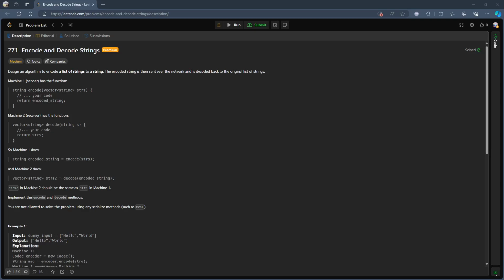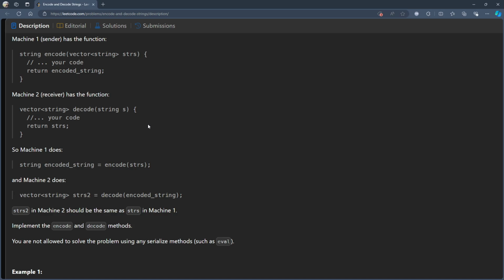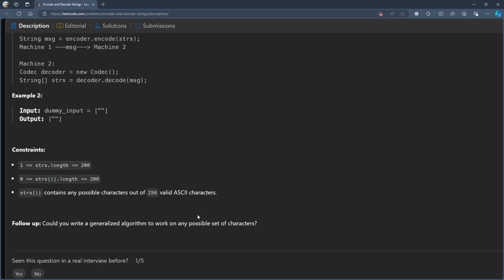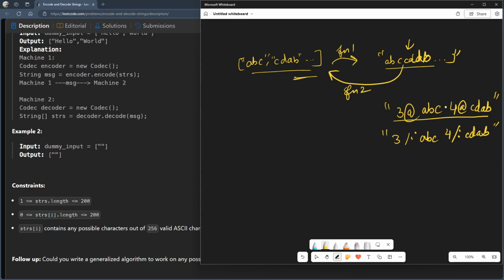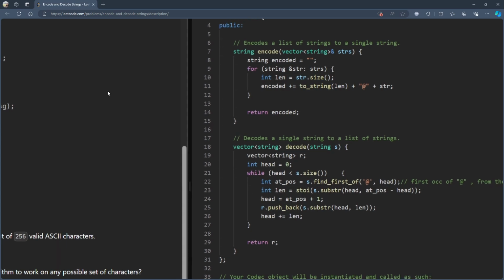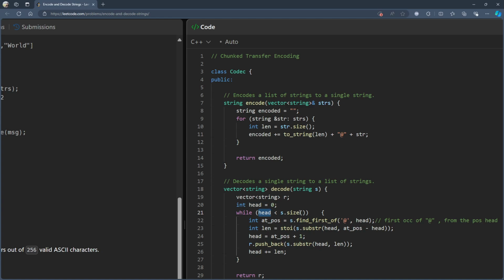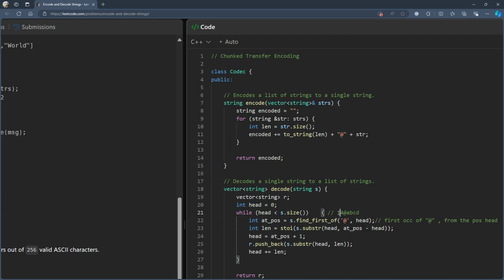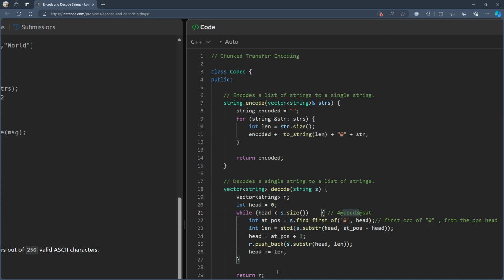Leetcode 271 || Encode and Decode Strings || Google || Amazon || Snowflake || Meta || Microsoft